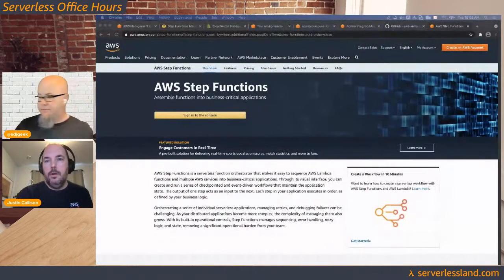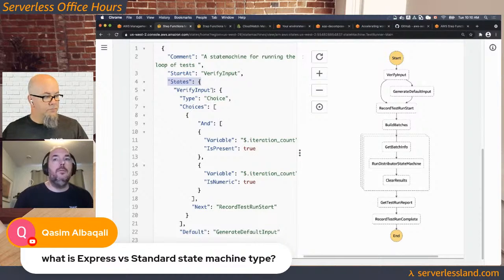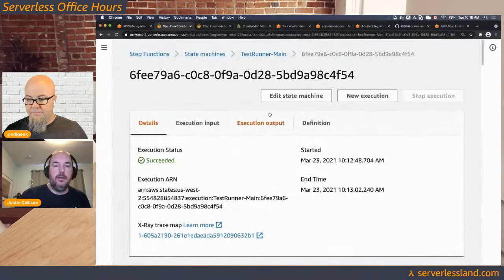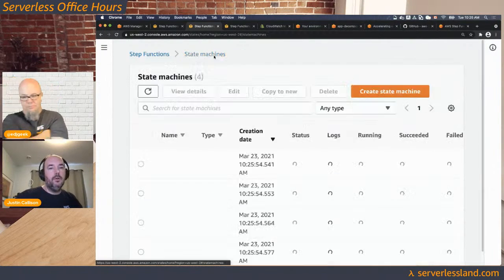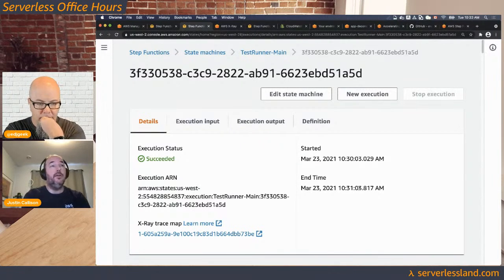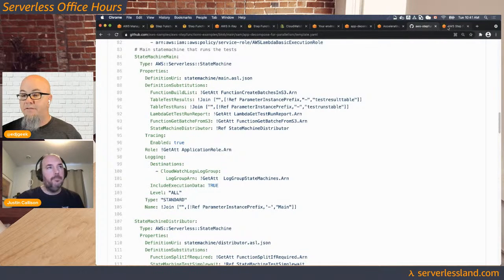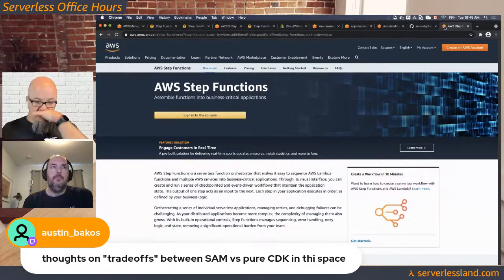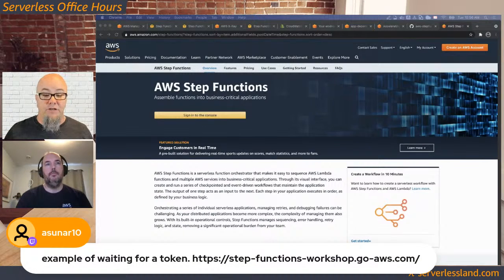Using parallelism in AWS Step Functions | Serverless Office Hours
In this episode, Justin Callison demonstrates accelerating workloads using parallelism in AWS Step Functions and then we open up the last half to help you with your serverless challenges and issues.